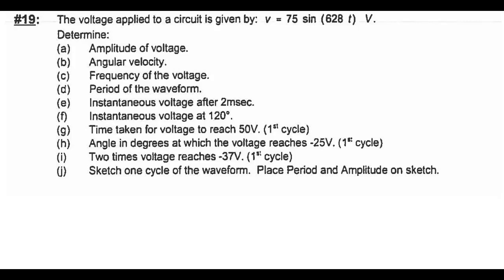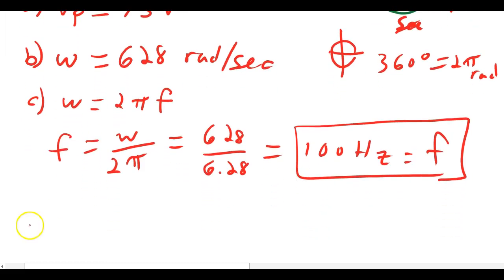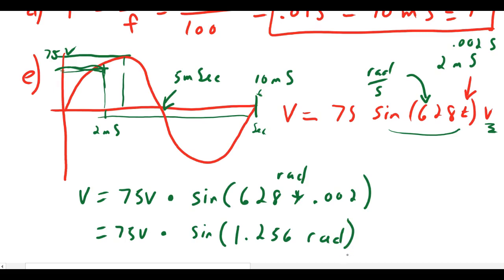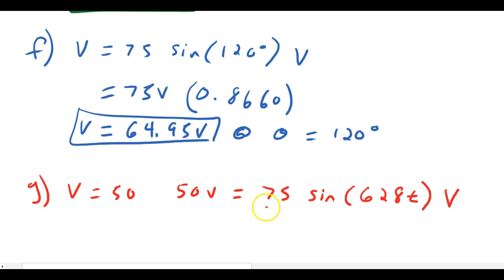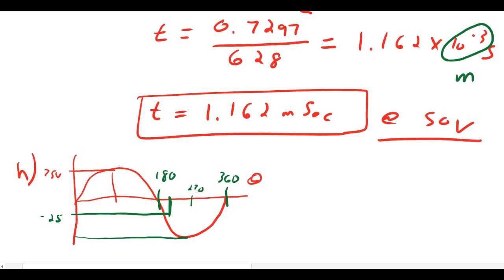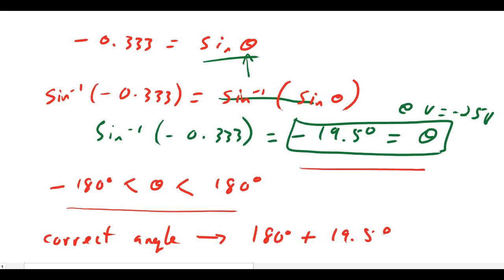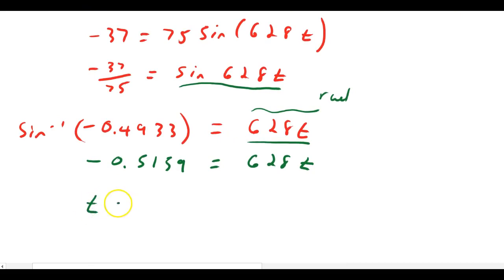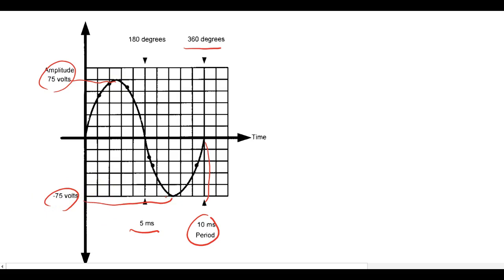SC19 AC Voltage - Sinewave Analysis